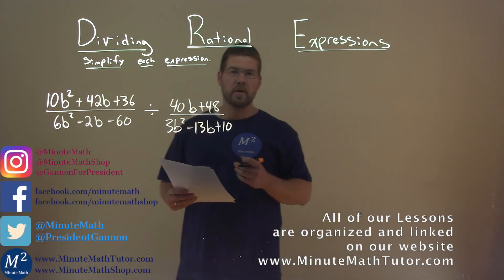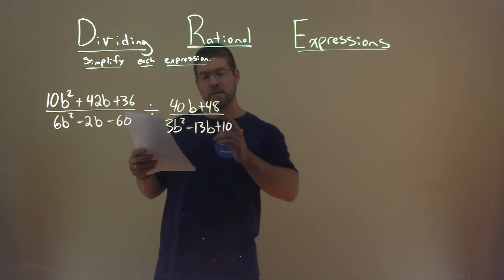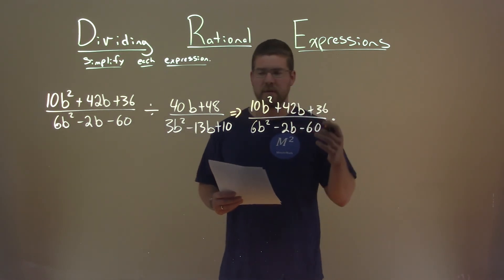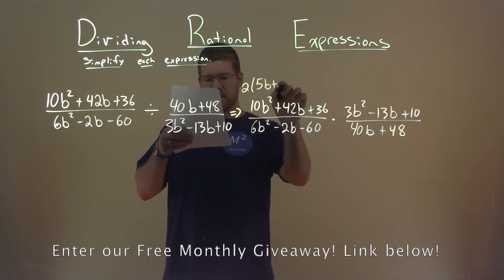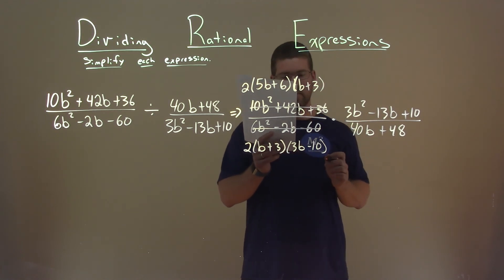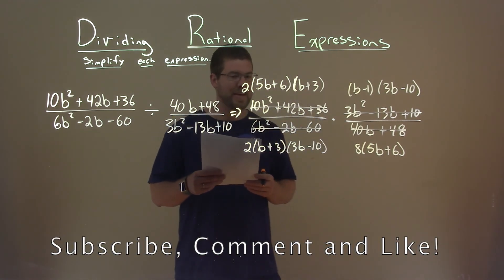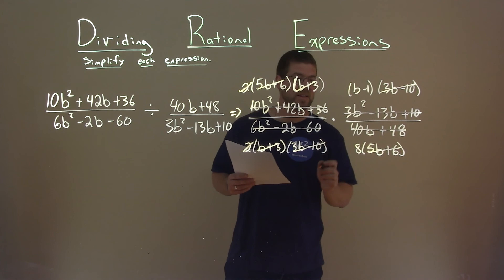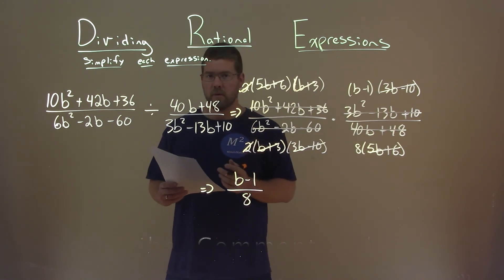Simplify ((10b^2+42b+36)/(6b^2-2b-60))/((40b+48)/(3b^2-13b+10))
Simplify ((10b^2+42b+36)/(6b^2-2b-60))/((40b+48)/(3b^2-13b+10)). Simplify the expression. In this free online math video lesson on Dividing Rational Expressions we simplify each expression. We learn how to simplify ((10b^2+42b+36)/(6b^2-2b-60))/((40b+48)/(3b^2-13b+10)).